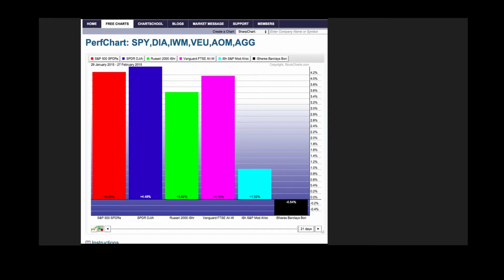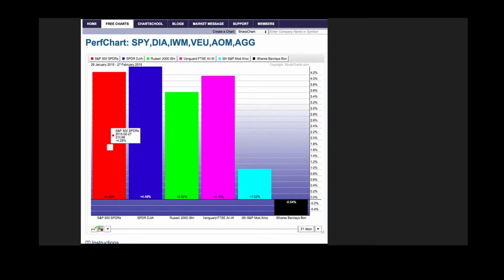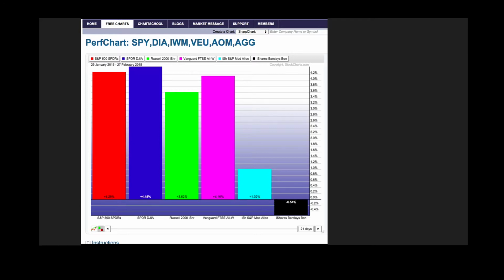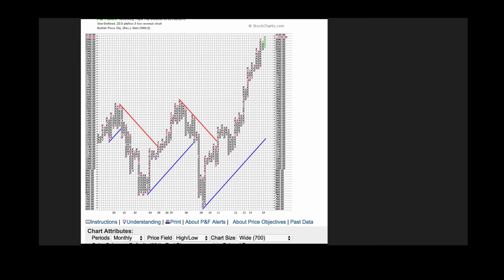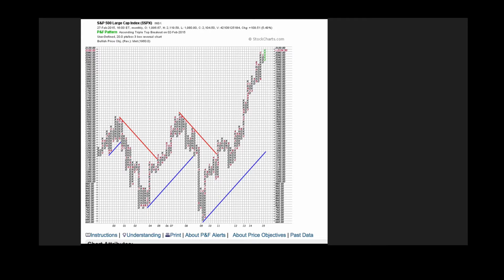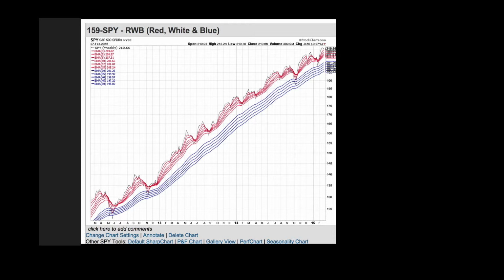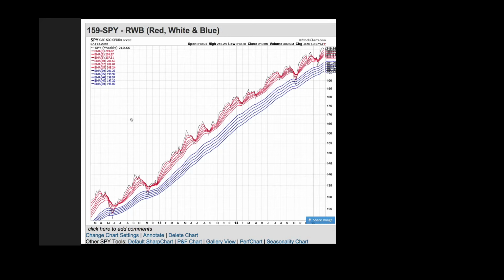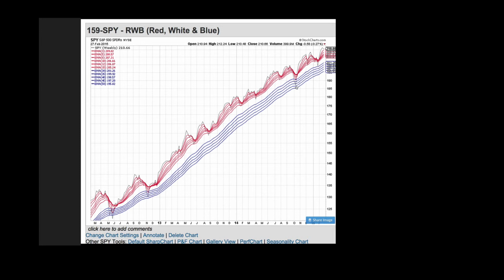The Big Picture - February 2015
The Big Picture review of the stock market for February 2015.

This video in no way is to be interpreted as a recommendation to buy or sell a security, nor is it intended to be investment advice.